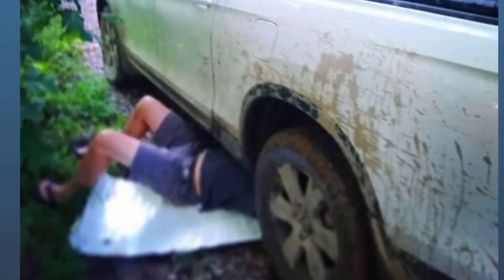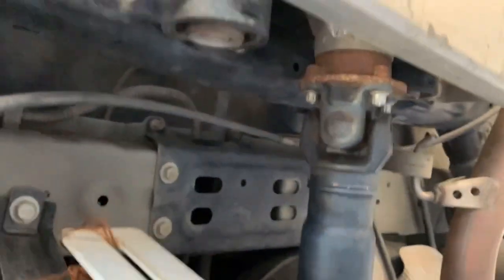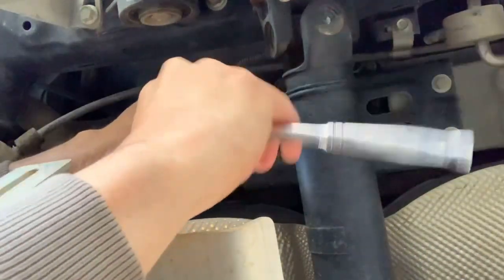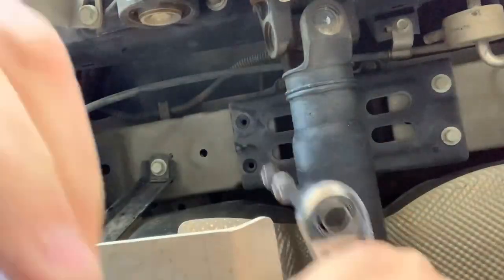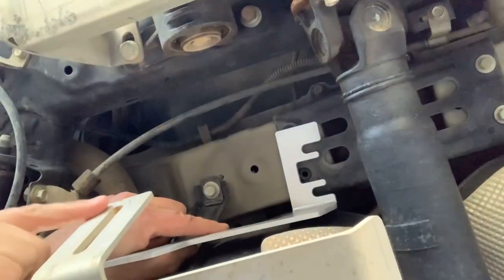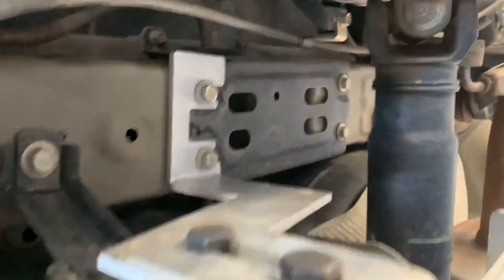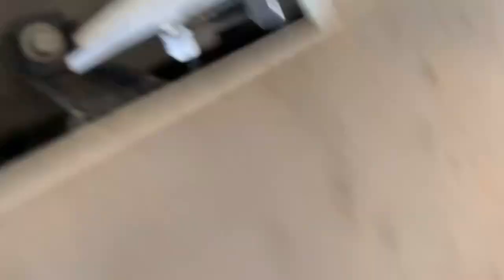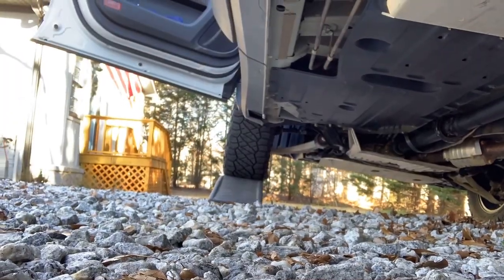Honda Ridgeline Gas Tank Skid Plate Install How To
Now available at the RIDGELINE Store.

7-pin to 12v Plug 4-pin

Hipcamp $10
RANDYR27CDF8

Rechargeable Fan w Light

Pop up Changing Tent

Portable Toilet

Kitchen Set

Pots & Pans

Water Pump

Newport Vessel Battery Case

Thermocell Mosquito

Water Bladder

1lb Propane LP Refill Adapter

Tire Deflator and Pressure Gauge

Tire Compressor (different sizes for different tires)

Electric Cordless Chainsaw

GoGirl (cut the tip off for better flow - just saying)

Firewood Splitter

MSR Water Filter Hand Pump

Thule Tepui Explorer Ayer 2 Rooftop Tent

NAPA MAXI TRAC 8ft Awning Canopy $99!!!